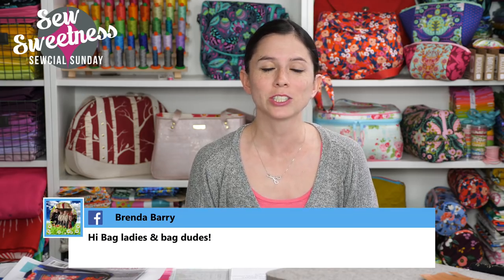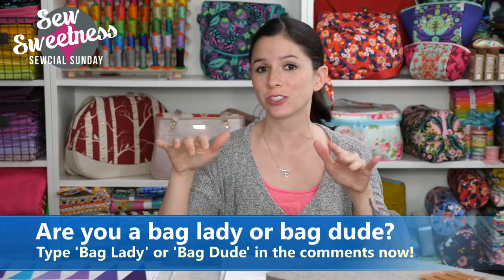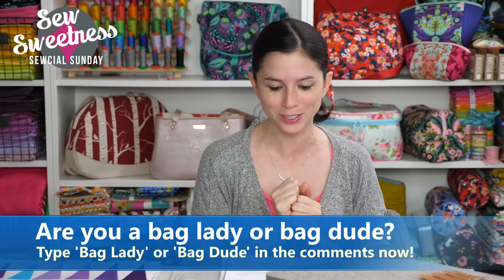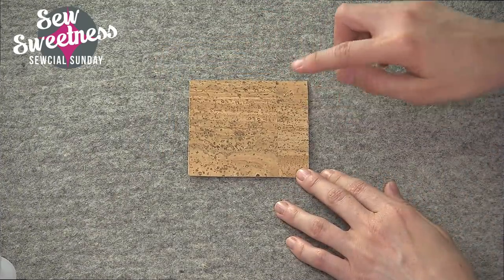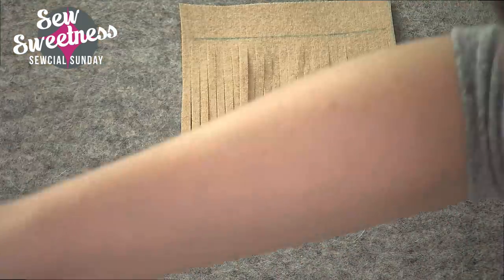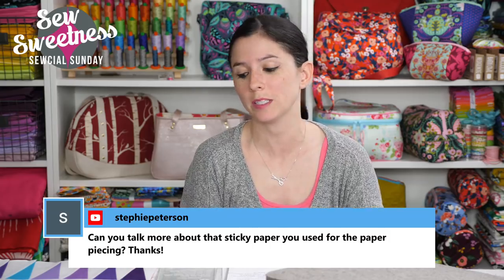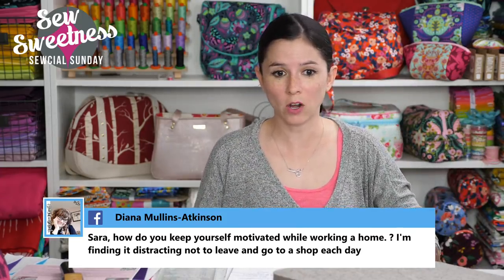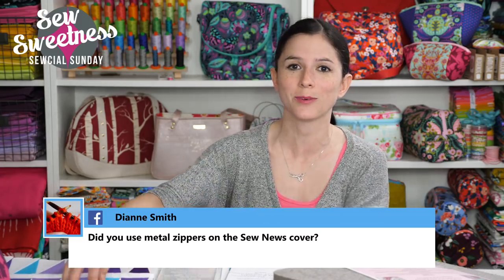Sewcial Sunday 6.3.18 - Leather labels, English Paper Piecing, Cork Tassel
Here is a list of all of the products that I talked about this week

To enter this week's giveaway, please tell me if you have a set of tools for bag-making. The giveaway prize is for a set of 4 books and Tula Pink 'Eden' fat quarters. Giveaway is open until end of day on Saturday, June 9, 2018.